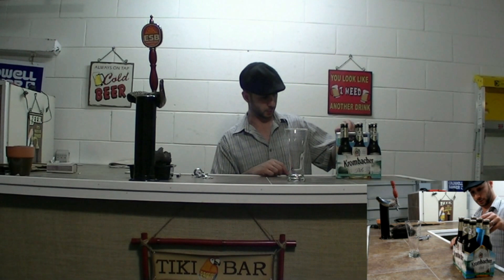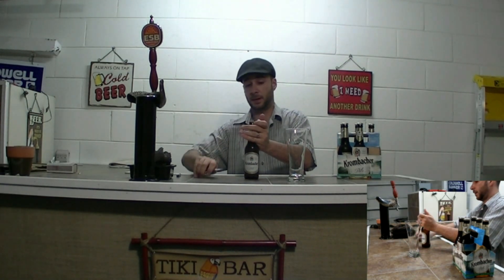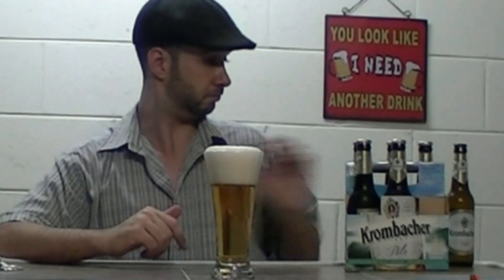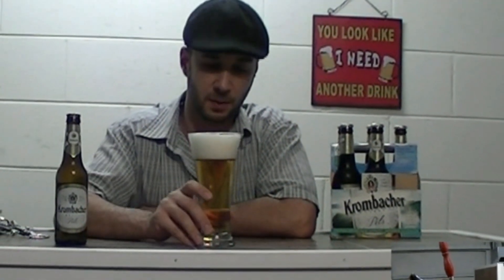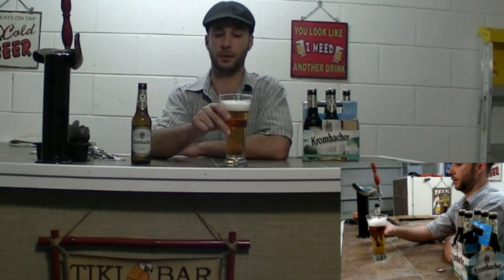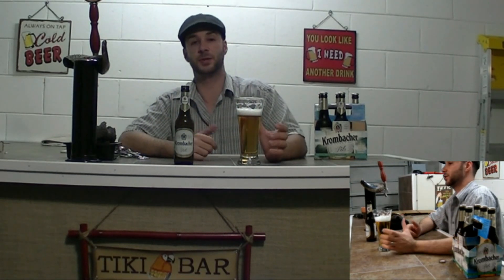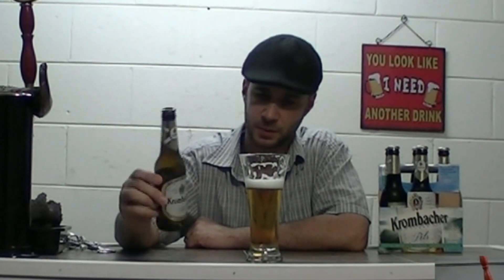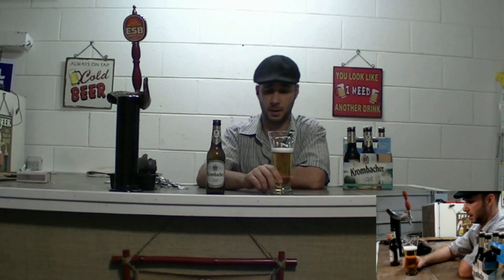Krombacher Pilsner Beer review 5 out of 5 Perfect!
Krombacher Pils The No. 1 premium beer in Germany
I gave it a 5 out of 5  it was a super beer.
This is one of the best german beers I have had.
I hope you enjoy the beer review.
All the best,
-Pete